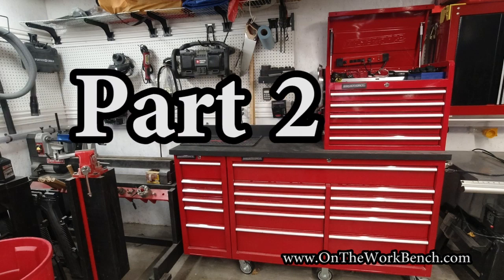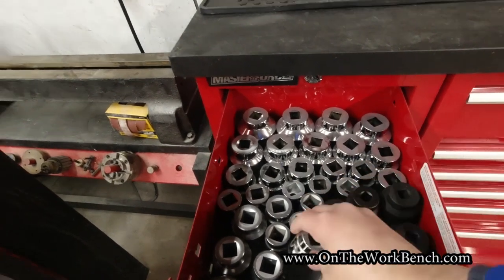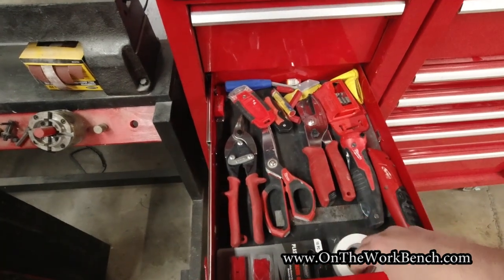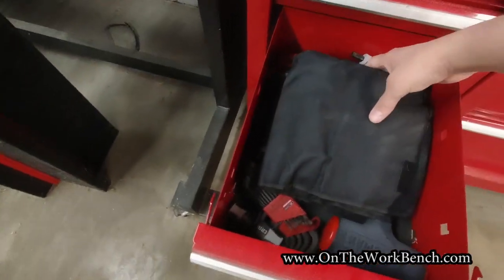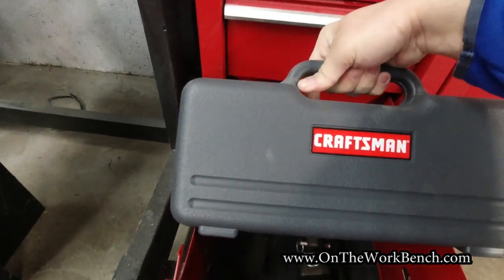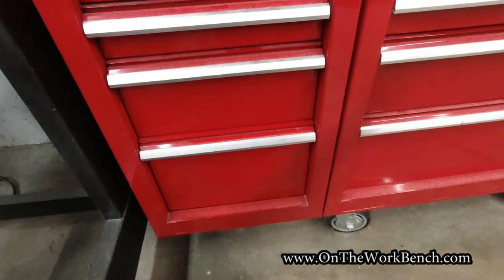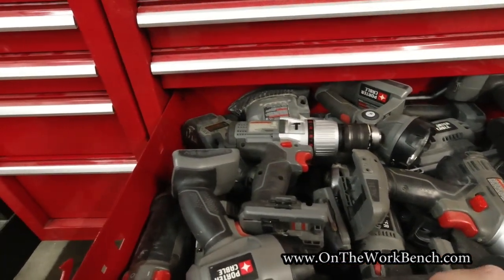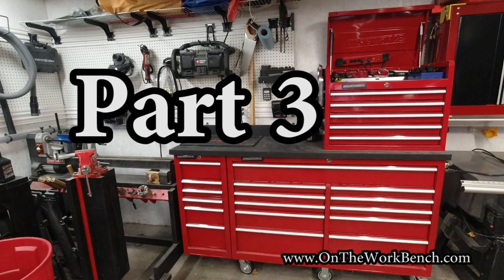2020 Tool Box Tour | Part 2 / 5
Part 2 of my 2020 Tool Box tour. Cheers!